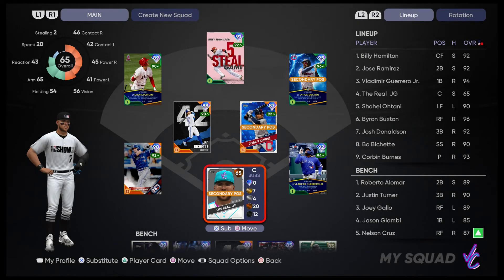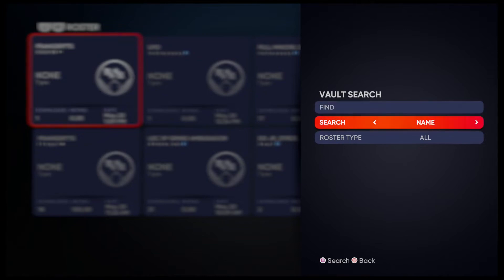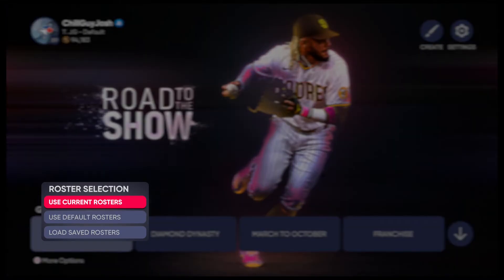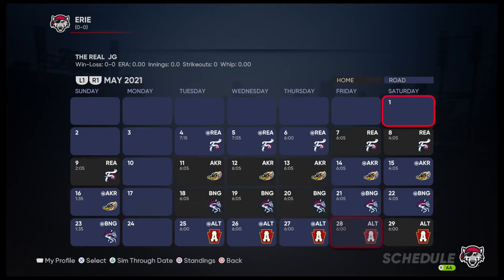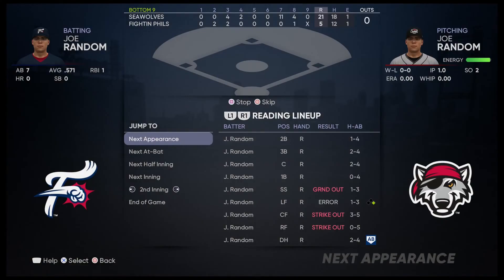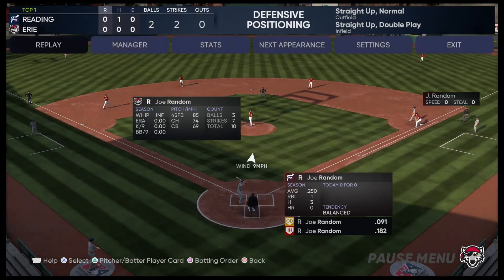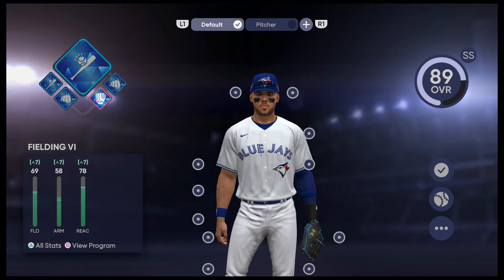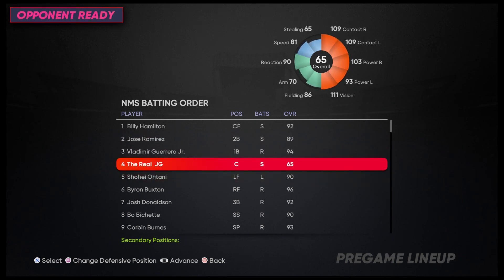XP GLITCH! HOW TO GAIN XP FAST FOR 2ND INNING! HOW TO MAX OUT CREATED PLAYER! NO MONEY SPENT EP.9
Welcome to my first series on my YouTube channel! This is a MLB 21 The Show No Money Spent series which means I can NOT buy any stubs. This series is about grinding out the game and getting cards to compete against the high-end teams. Throughout the series I will be giving tips & tricks to any new or recurring players. I hope you enjoy the series! Lets Play Ball!

I am generally active on there and tweet about what's going on in the world of baseball!